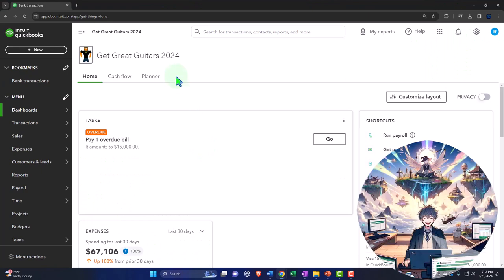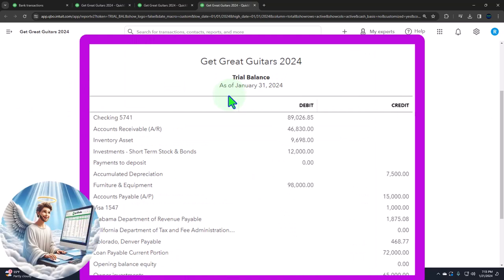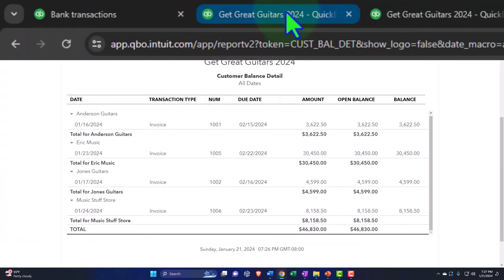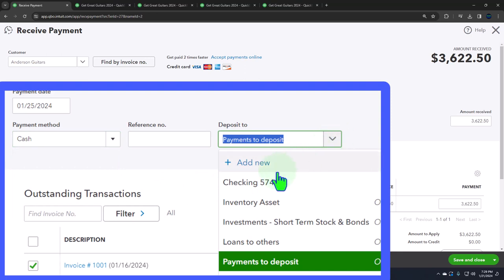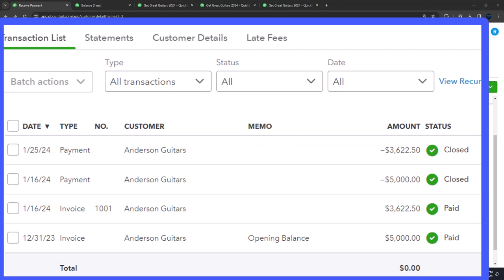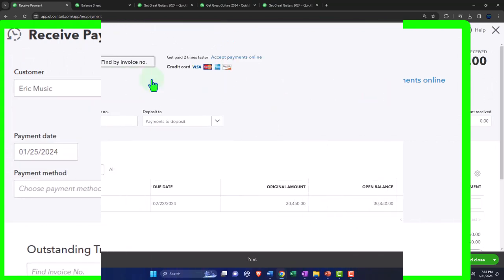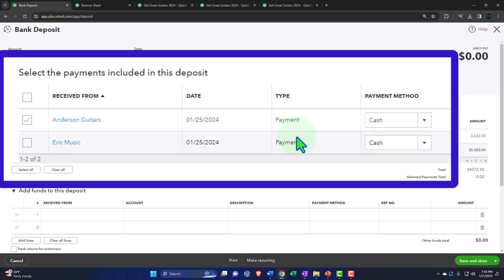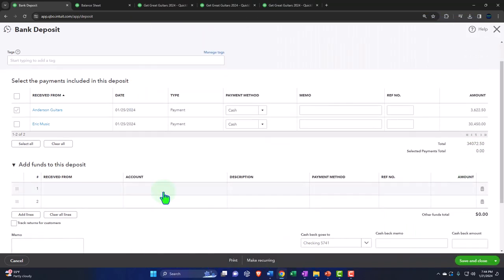Receive Payment & Make Deposit 7200 QuickBooks Online 2024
Receive Payment & Make Deposit
QuickBooks Online 2024